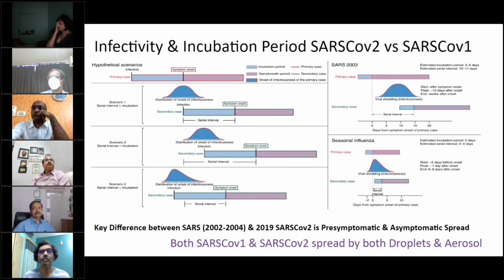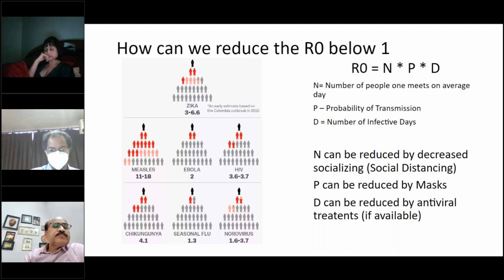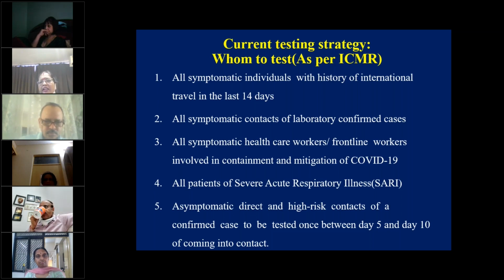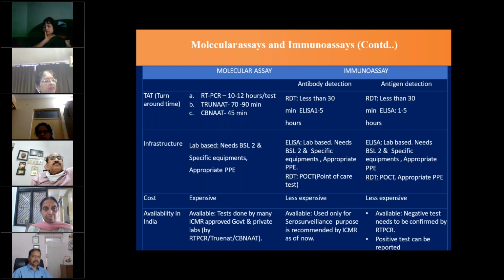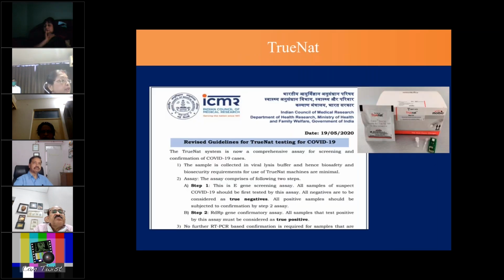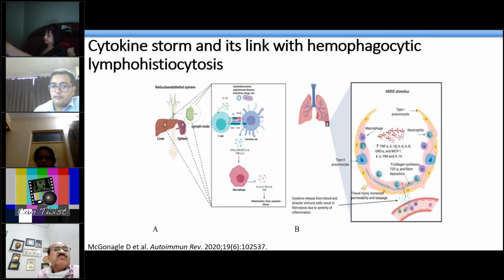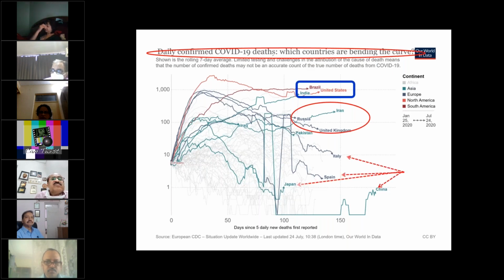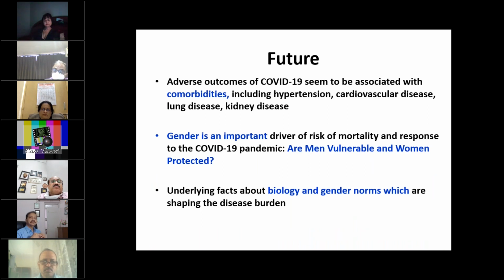Corona and Covid for Everyone by SGPGIMS, Lucknow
(Tele CGR 25 July 2020)
Moderator: VK Kapoor (Department of SGE)
Epidemiology - Able Lawrence (Department of Clinical Immunology)
Tests - Ujjwala Ghoshal (Department of Microbiology)
Pathophysiology - Alok Nath (Department of Pulmonary Medicine)
Risk and outcomes - Aditya Kapoor (Department of Cardiology)